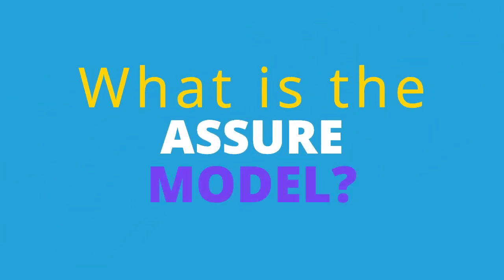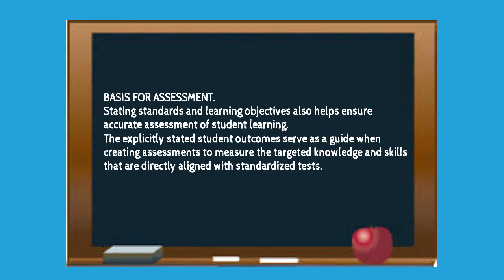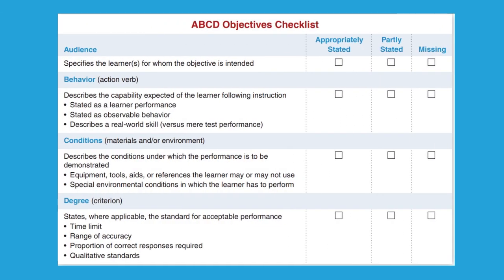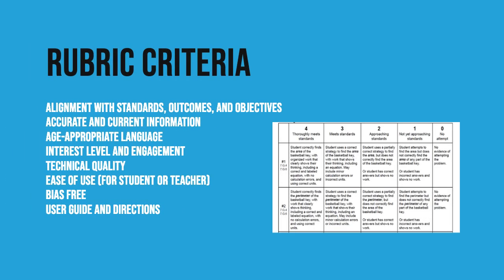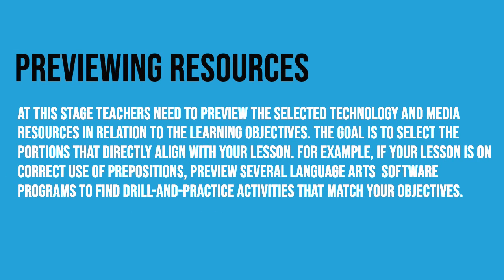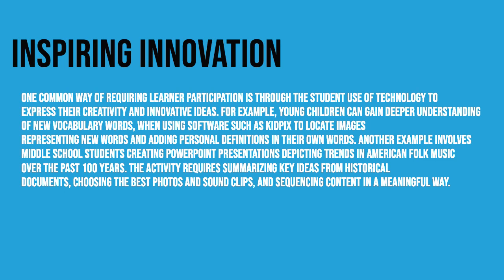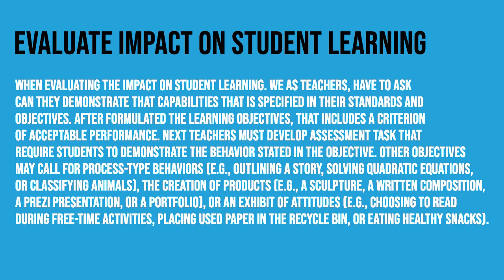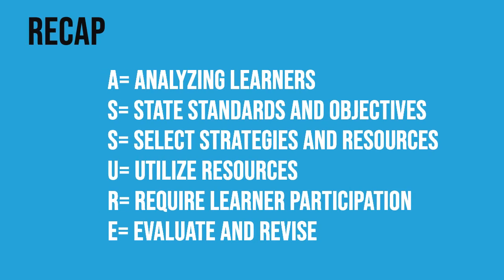Chapter3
This is a Chapter Three Review on Integrating Technology and Media into Instruction: The ASSURE Model. The program was created by Create Studio.